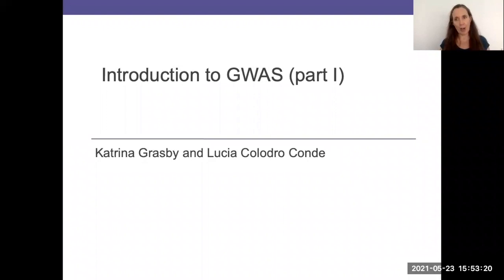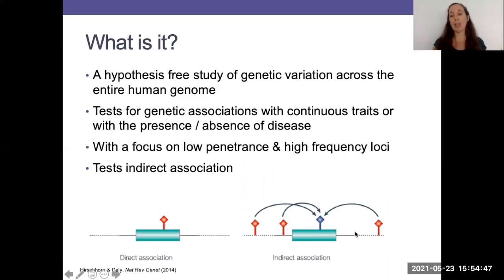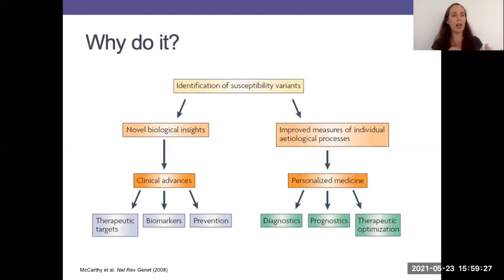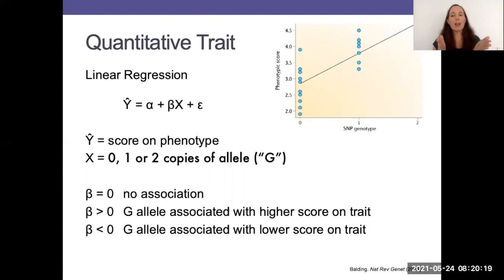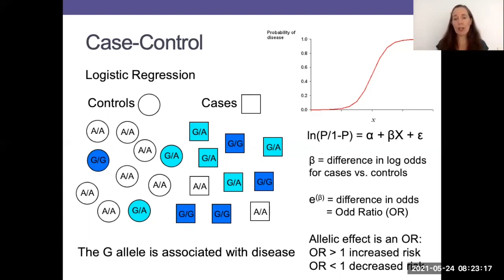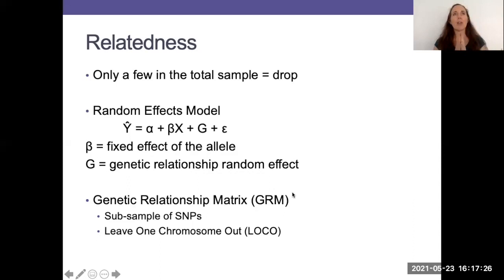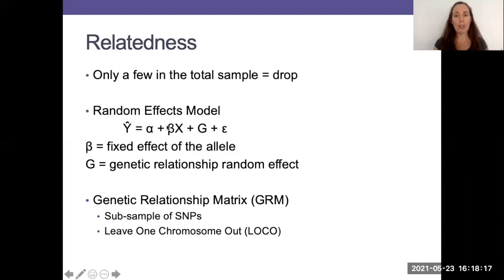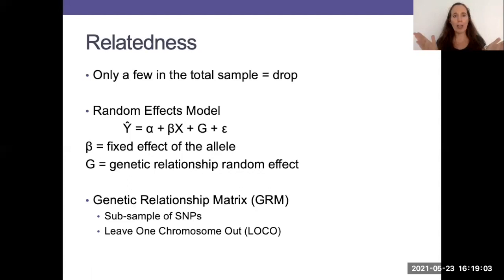Introduction to GWAS Part 1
In this session we introduce GWAS and discuss why we run a GWAS and discuss  the basic theory behind the apporach.